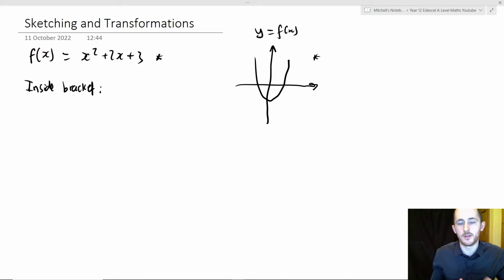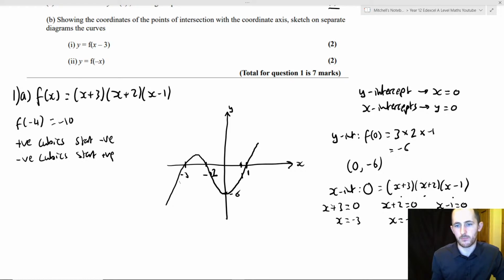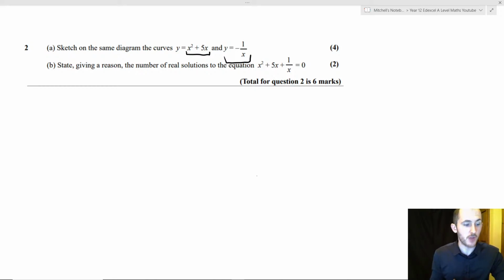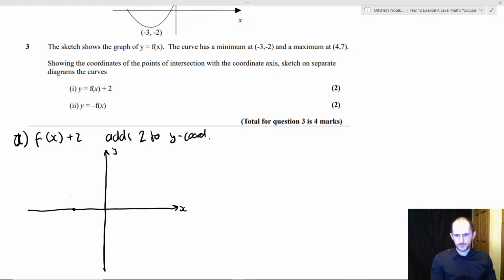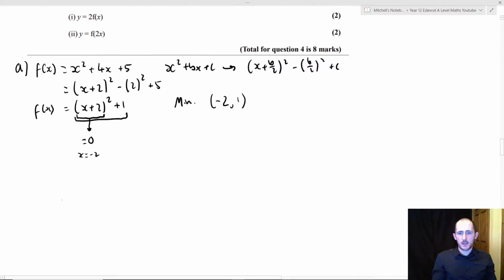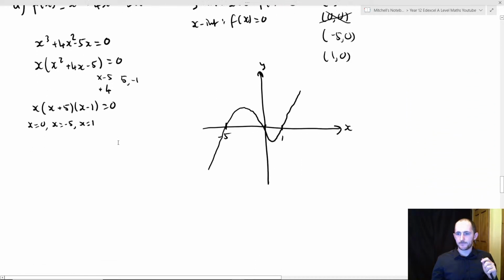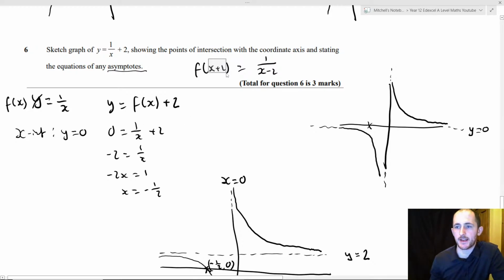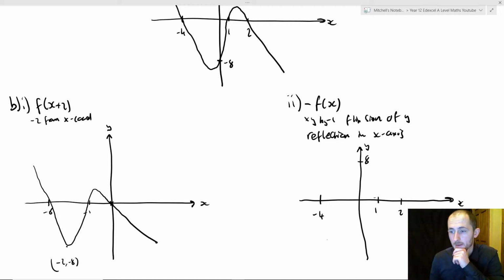A Level Maths Live Tuition Lesson 6: Graph Transformations